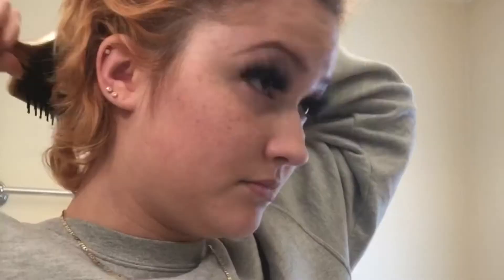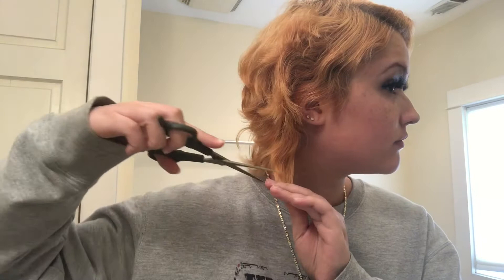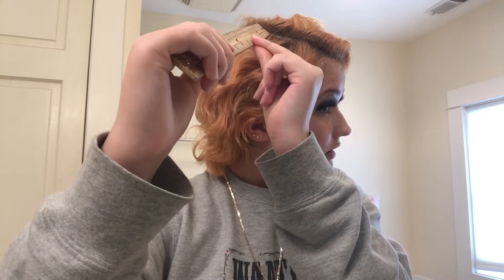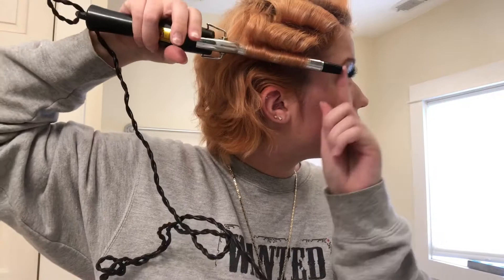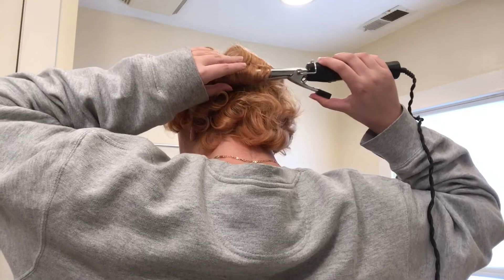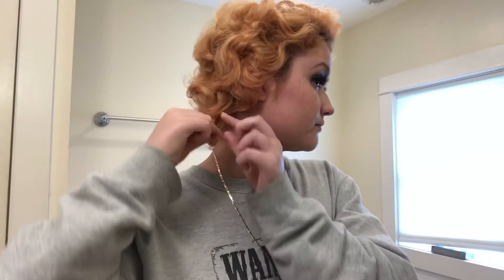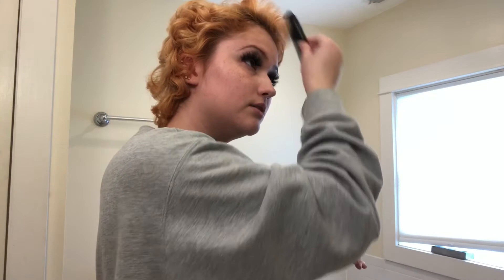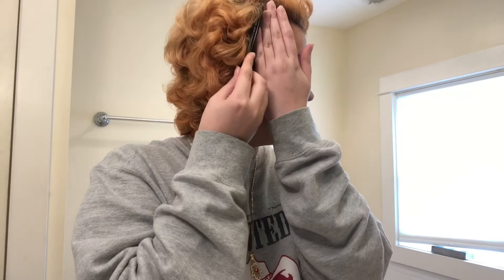Marilyn Monroe haircut and style tutorial (EASY)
Hey guys I hope you enjoyed the video. I’d like to give a big shoutout to Liz Von Villa because her videos inspired me to do this video. She is one of my favourite youtubers so please check her out:)
Marilyn Monroes hair is pretty easy to recreate with layered hair so I recommend getting layers to do this style properly.

I wrote a song called lane ain’t no prophet. It’s my first single available for purchase:) here’s the link.